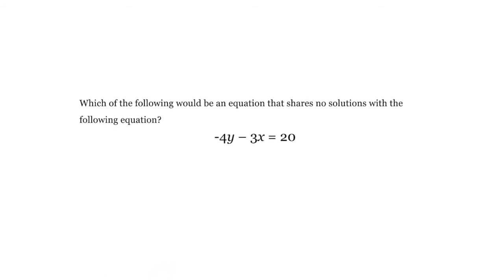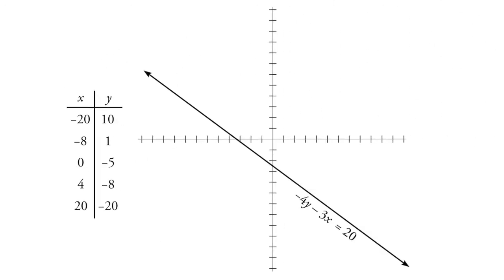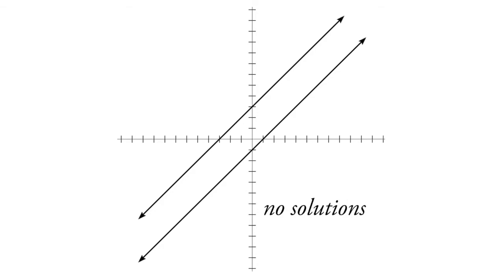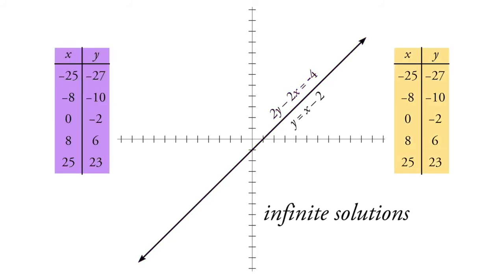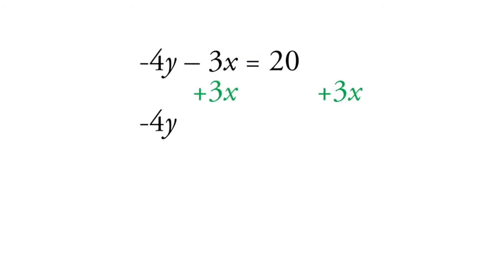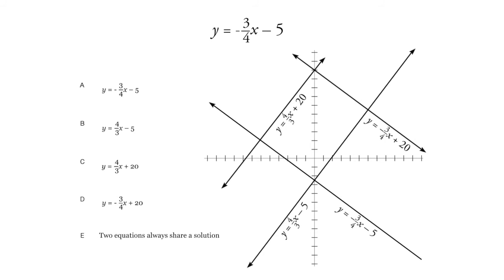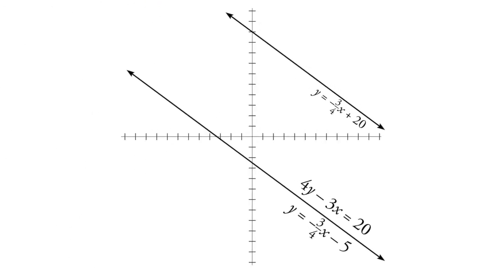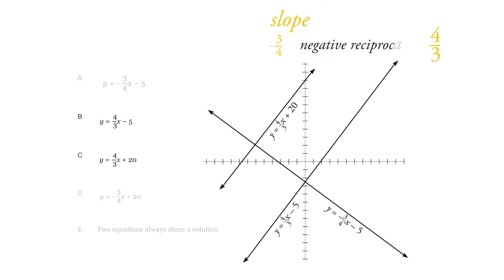Which Two Equations Share No Solutions? - Algebra 1 Practice Question - ACT and SAT Math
Which equation shares NO solutions with the given equation? Pro tip: when two equations share NO solutions, that means they are parallel.